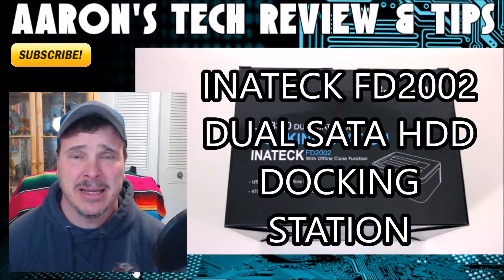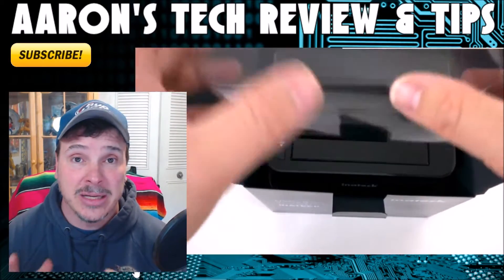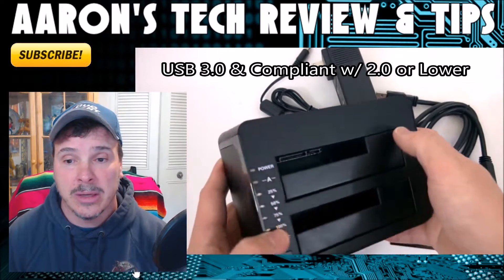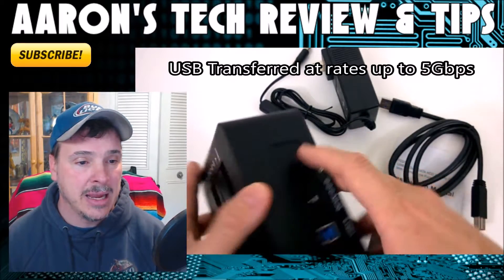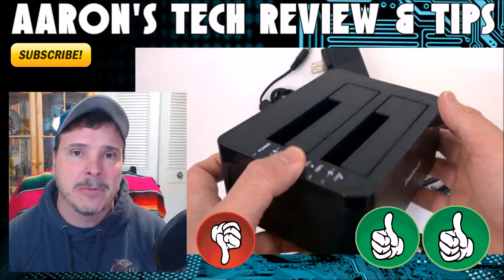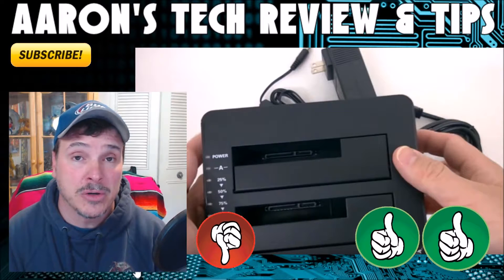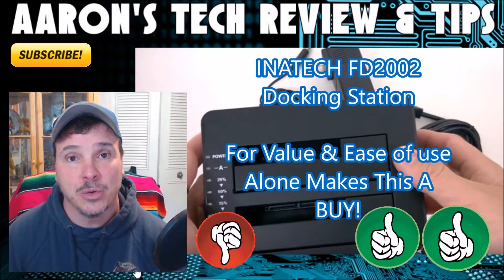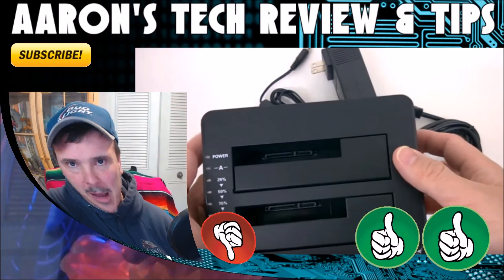Inateck Dual Docking Station with Offline Cloning Function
Review of the EPIC little device from Inatech that takes Cloning a drive to a level of Expert with a Beginner in mind.